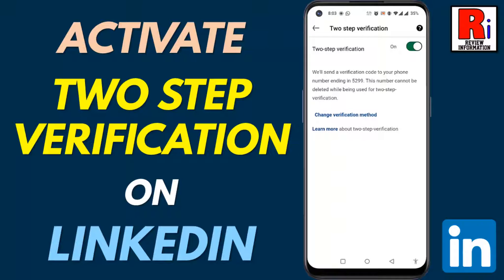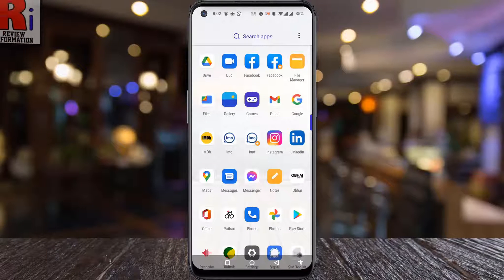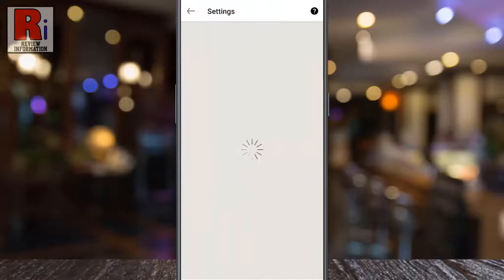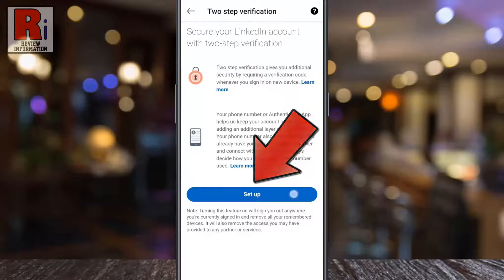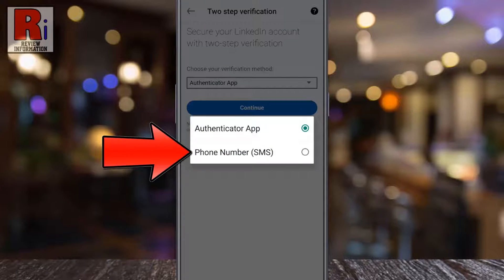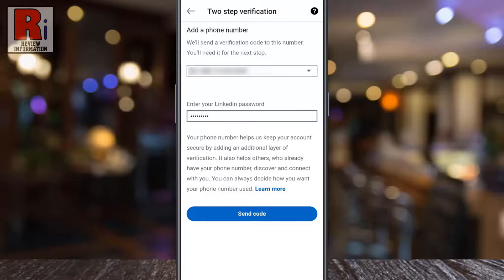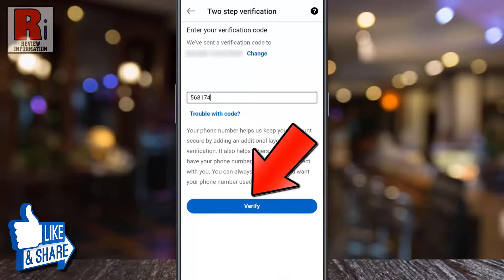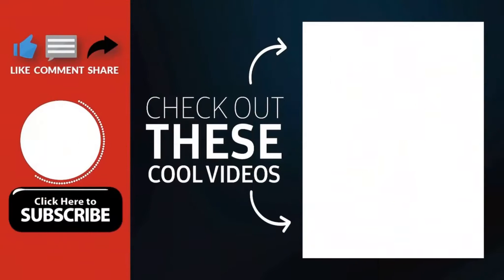How to Activate Two Step Verification on LinkedIn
In this video I will show you, How to Activate Two Step Verification on LinkedIn.

To begin, open the LinkedIn app on your phone. 2. Tap on your profile icon from the top left corner. Tap on your profile icon from the top left corner. A new menu will appear from the left. Tap on settings. Go to sign in & security. Here you will find, Two-step verification. Tap on it.

Tap the Set Up button. You need to choose your verification method. Tap on the down arrow. You can choose whether to use an authenticator app to generate a code for you, or to receive SMS messages with the code on your phone number. Select any of these. Then tap Continue.  If you don't have any phone number added, you need to add a number.

Then enter your account password for security reason. And tap on send code. A six-digit verification code will be sent to your phone number. Enter it here. Now tap on verify. And the two-step verification will be activated.